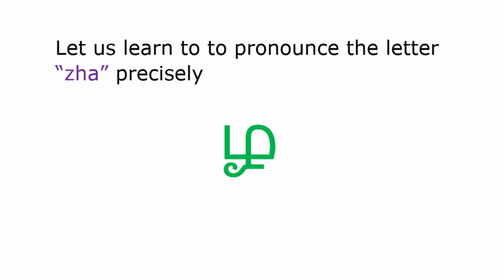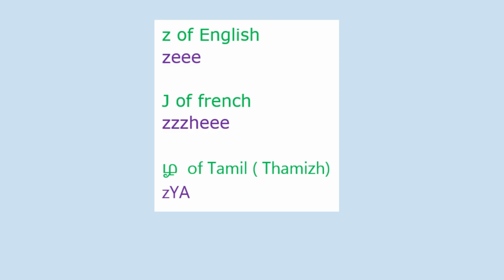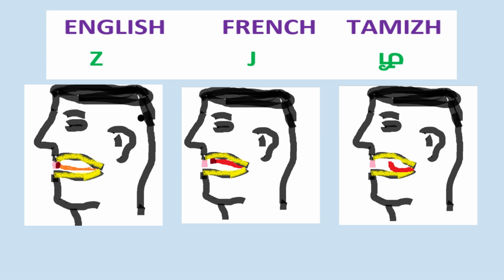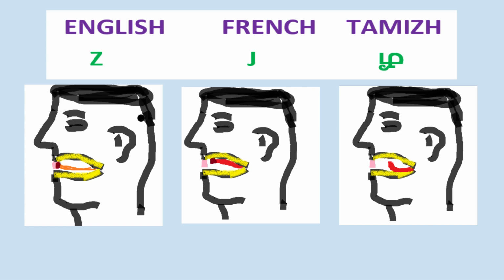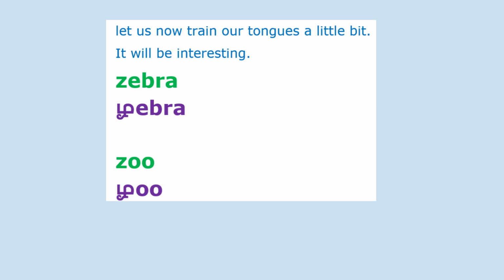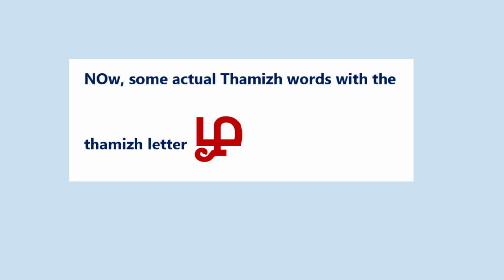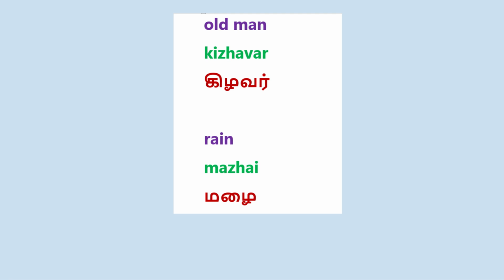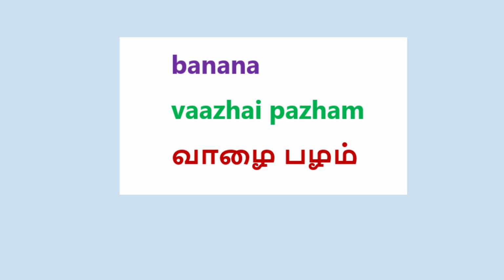LEARN TAMIL 103 -"HOW TO PRONOUNCE THE LETTER ழ "zha" correctly learn and speak Tamil like a native